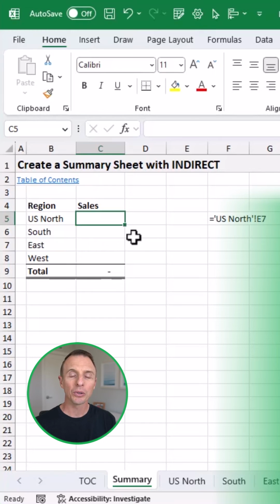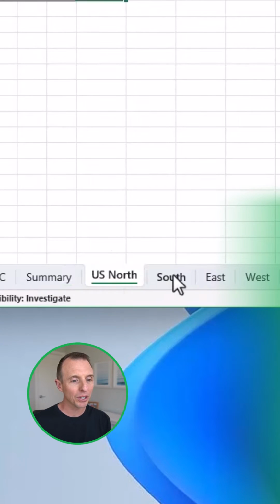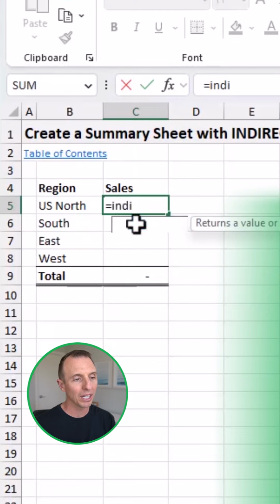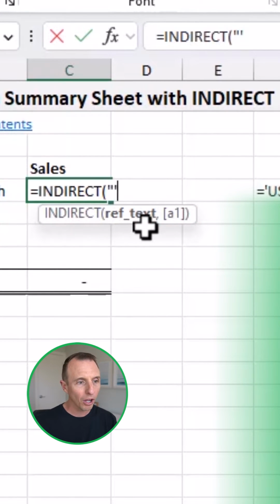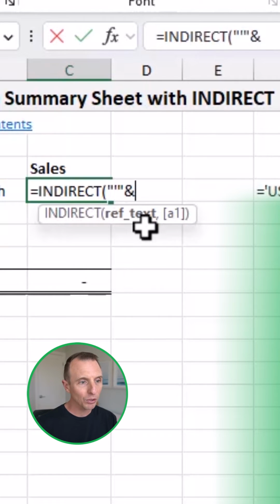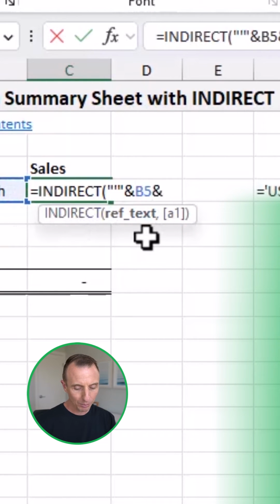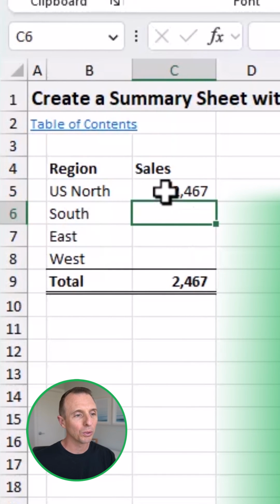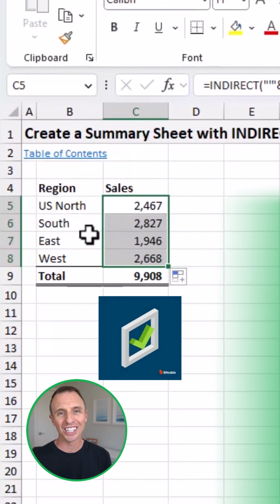Master Excel's Indirect Function: Create Powerful Summary Reports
Are you tired of manually sifting through extensive data sets and struggling to make sense of them? If so, it's time to simplify your data analysis process with a summary sheet using the powerful INDIRECT function.

In this quick Excel tutorial, learn how to harness the full potential of the Indirect Function to create dynamic and insightful summary reports.

This will help you maximize your data analysis capabilities in Excel.

From linking data across multiple worksheets to automating summary calculations, this video will empower you to master the Indirect Function and unlock the true power of Excel for generating powerful summary reports.

Boost your productivity and gain a competitive edge with this essential Excel skill.

Enjoying this Excel tutorial from @ExcelCampus ? We have a TON of msexcel tutorials for Excel beginners and experts (and everything in between!)

Are you always learning something new when it comes to Excel? We definitely are.

This is why we created a playlist dedicated entirely to our Excel new tips and tricks

They'll help you master Excel so you nail that next interview, or at least find formulas, macros, VBA, and pivot tables a little less confusing...